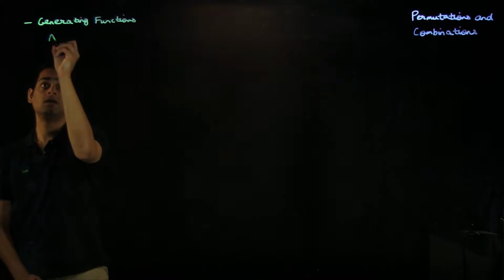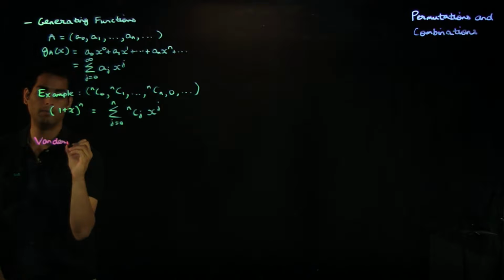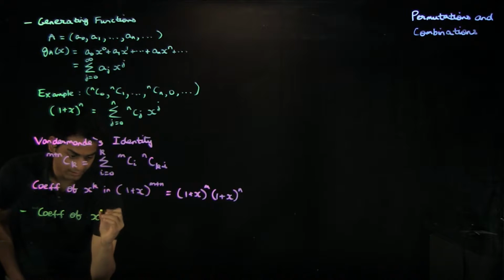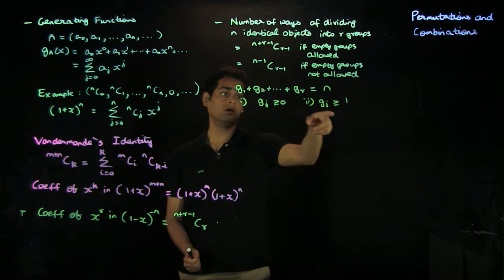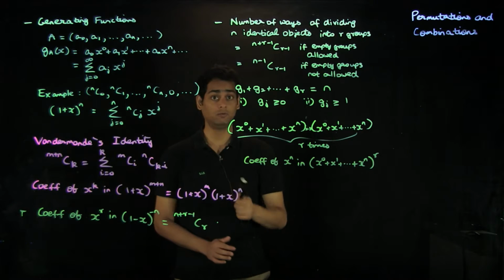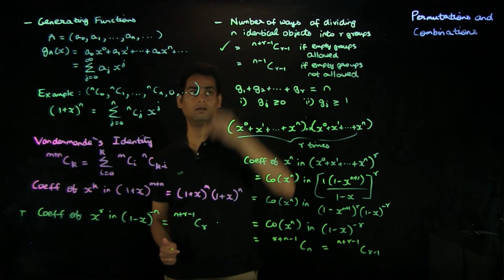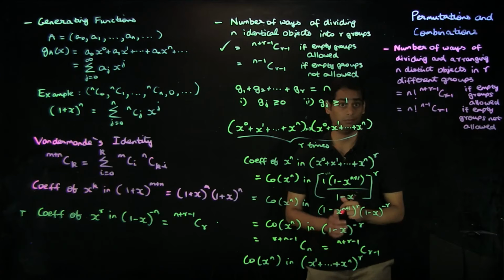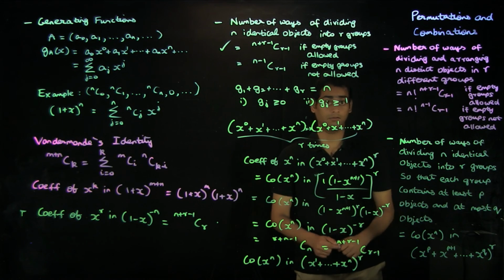PnC Lec5 f